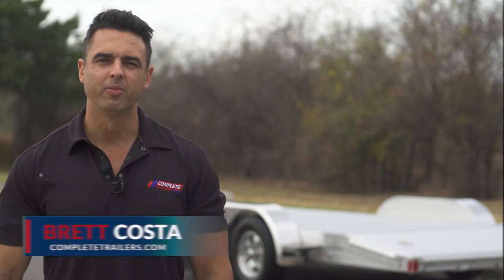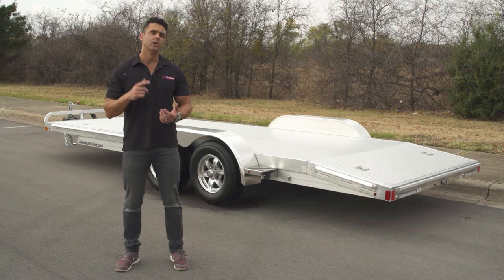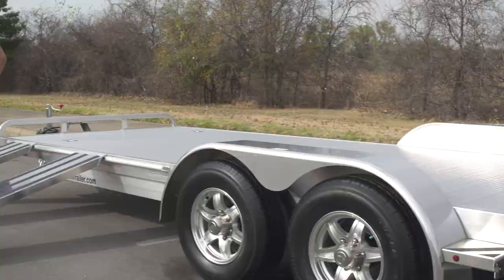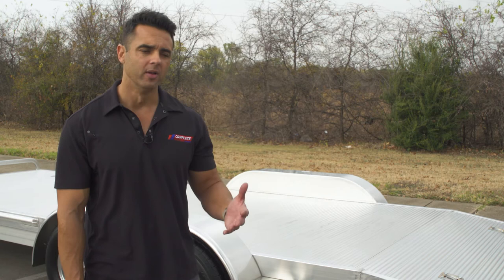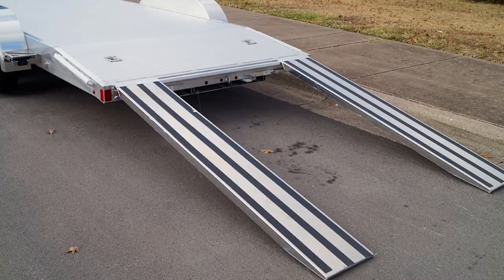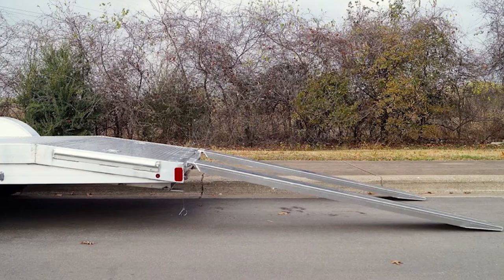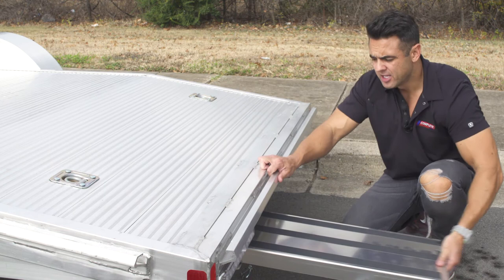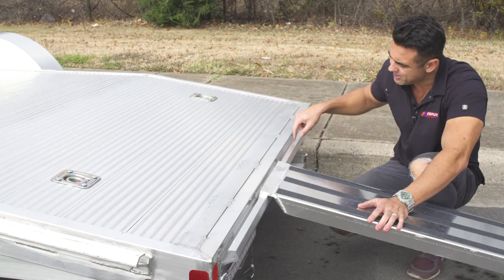ATC Open Aluminum Car Hauler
Take a quick walk around ATC's open aluminum carhauler. Forget the rust and weight of the steel framed models and upgrade to all aluminum construction.